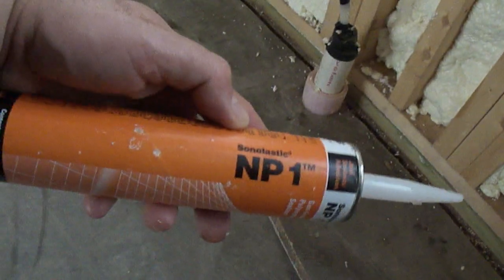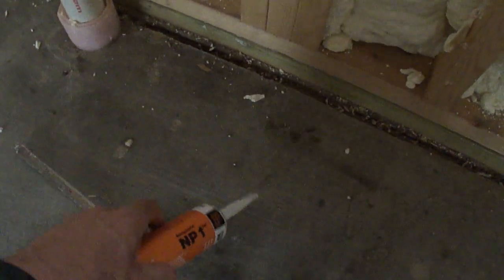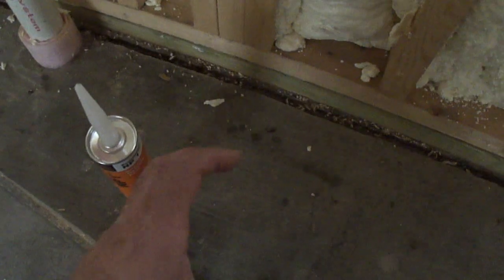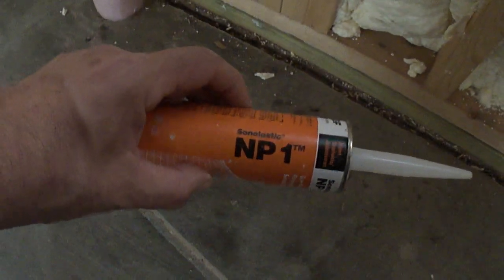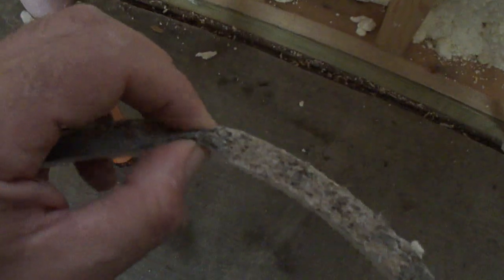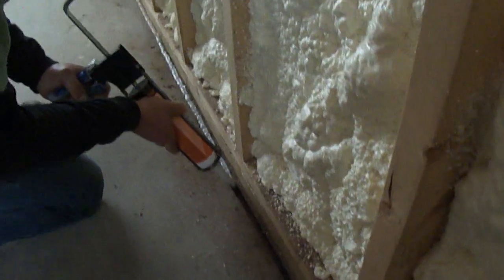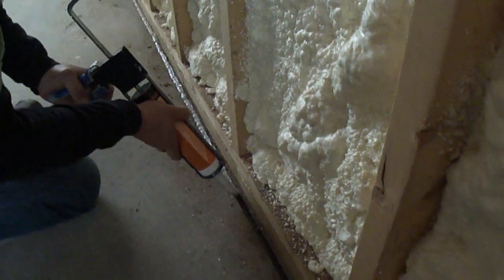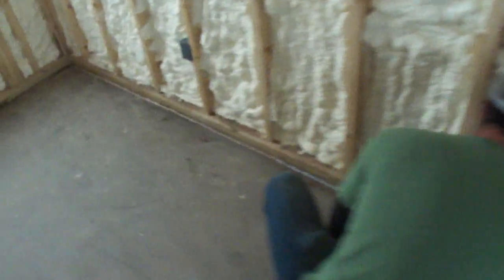Great Falls Construction shows tips on Slab Joint Caulking between a Concrete Slab and Frost Wall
Walk through the process of applying sealant between a new concrete frost wall and a new concrete floor slab